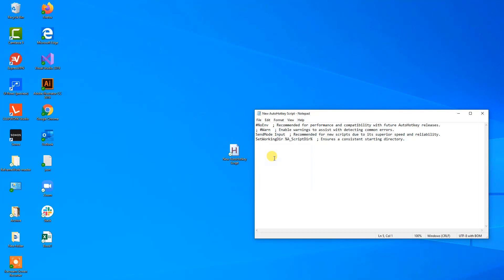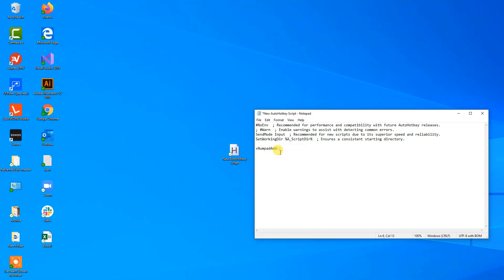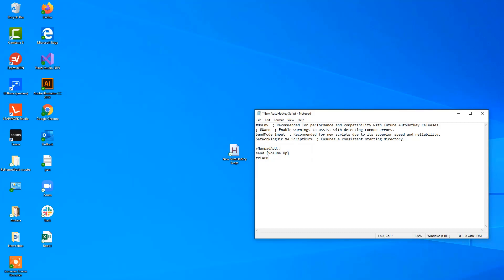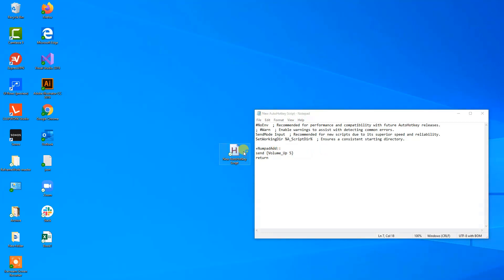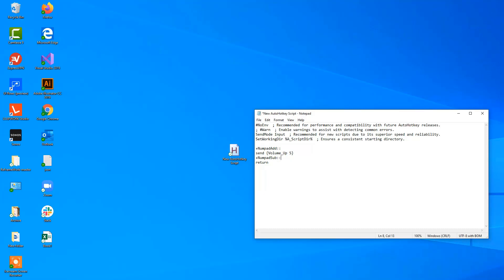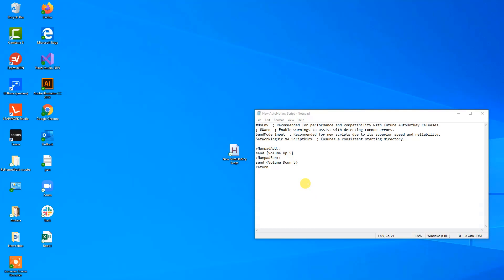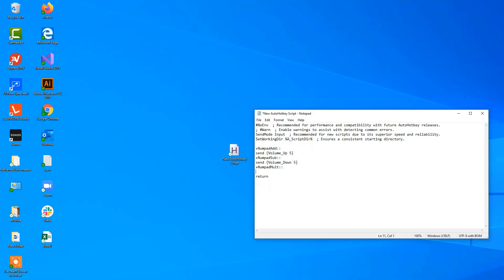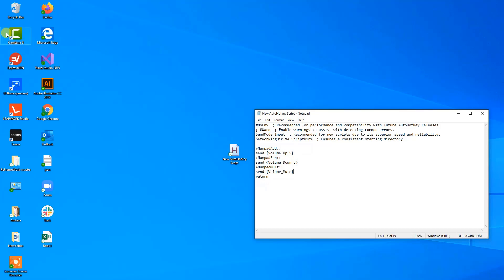How to adjust the Computer Volume in AutoHotkey - AutoHotkey Tutorial #9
This video tutorial shows, how to adjust the volume of your computer output with AutoHotkey. It is shown, how to turn the volume up, down, mute and unmute the computer with a simple ahk script.

0:00 Intro
Present the AutoHotkey case, where we want to adjust the computer output volume. We can assign a key to automatically mute and unmute, if our keyboard doesn't have a dedicated key for that.

0:37 Creating the AutoHotkey Volume Script
Our Hotkey will be a combination of Shift and keys on our Numpad.

1:04 Send {Volume_Up}
How to turn up the volume with AutoHotkey. The guide also shows, how to turn up the volume with bigger (or smaller) increments.

2:12 Send {Volume_Down}
How to turn down the volume with AutoHotkey.

2:58 Mute
How to mute the computer sound with AutoHotkey. Similarly we unmute.